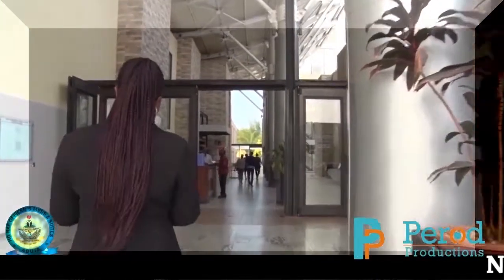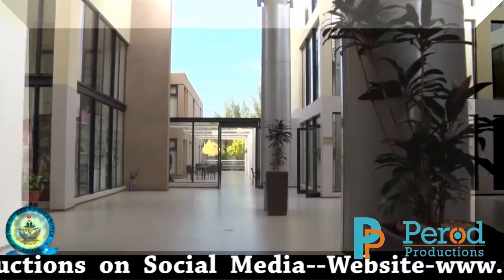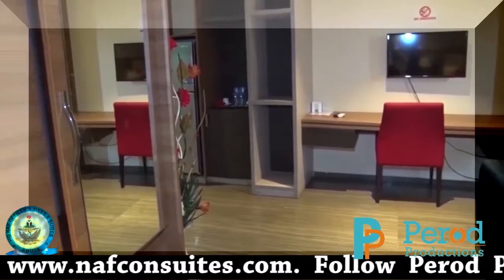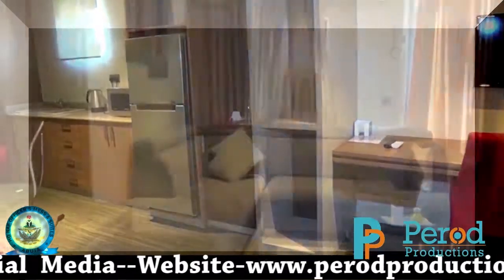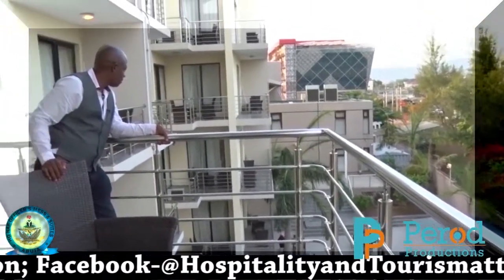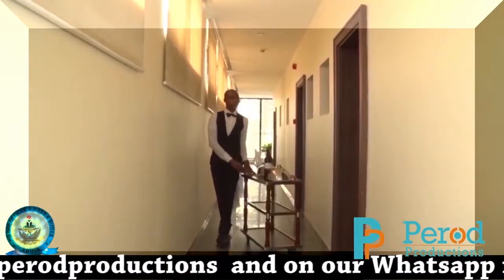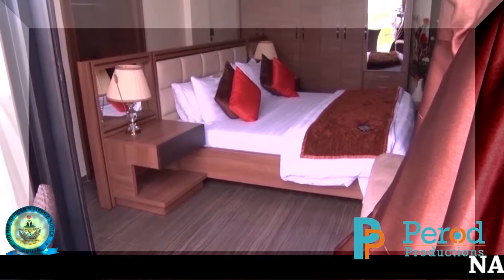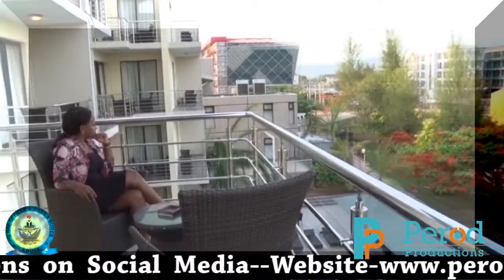NAF Conference Centre & Suites, Abuja Lobby & Bedrooms Experience